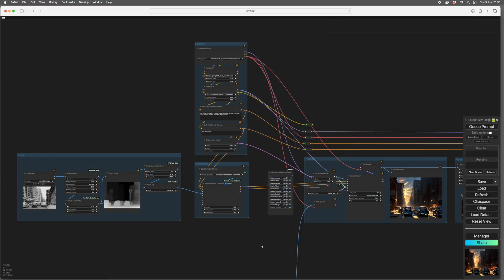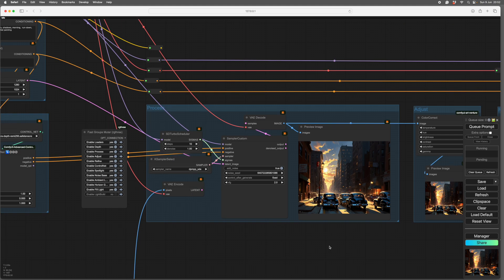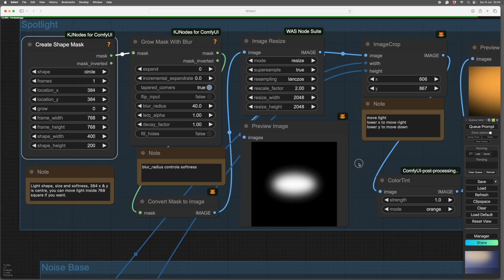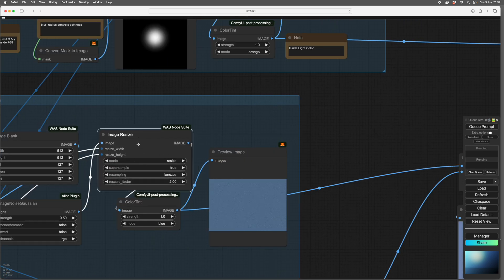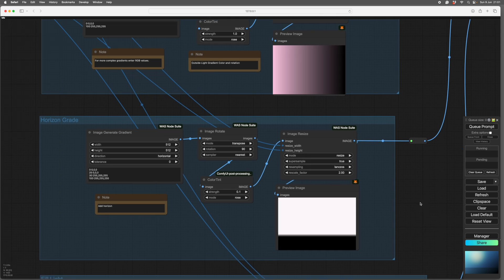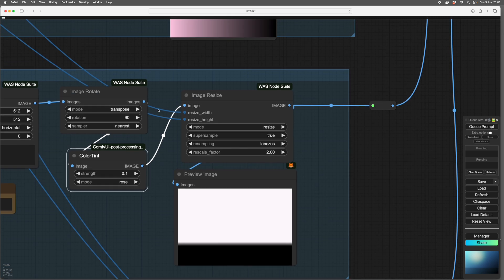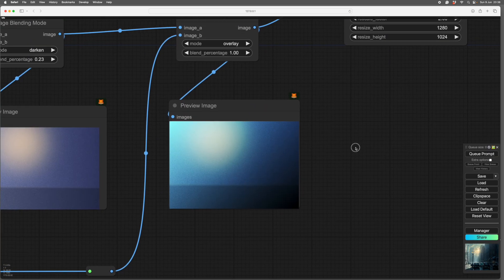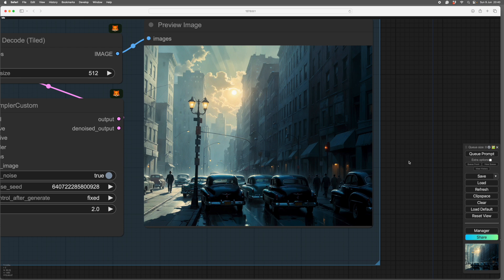Pre-lighting a Scene in ComfyUI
A more detailed look at the lights I used in my video about mood and light. This technique works best with a ControlNet defining the content and composition. The noise-field image this video describes decides mood, light and color.